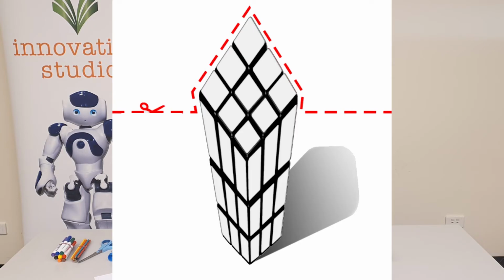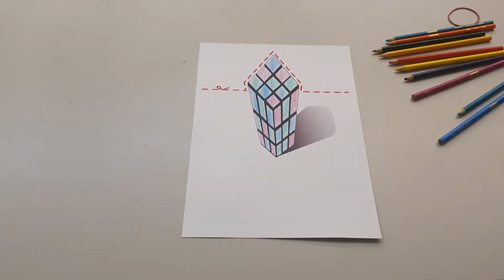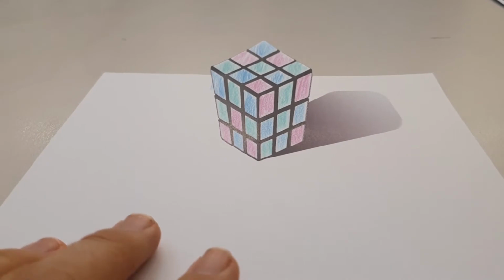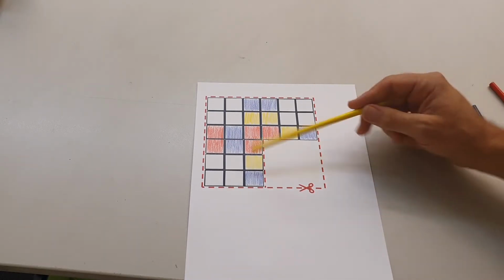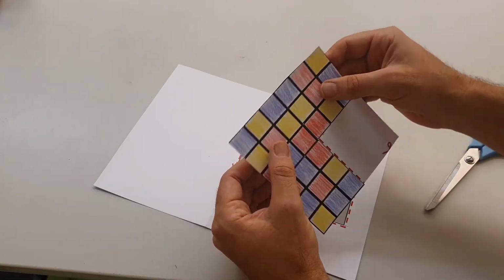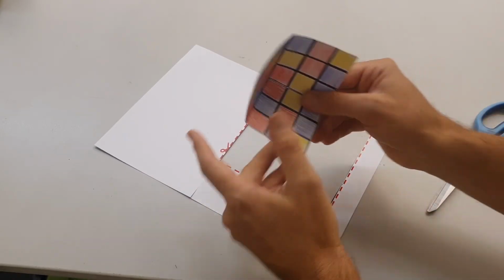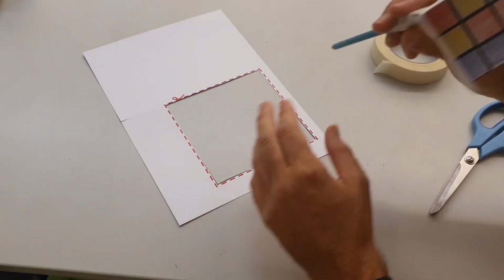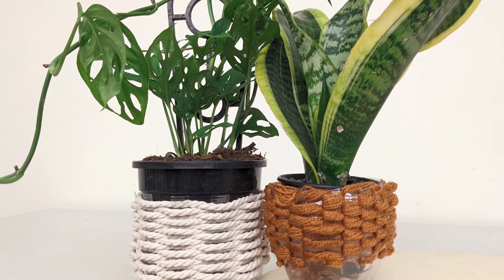Incredible Illusions! - CNRL Library FAST School Holiday Workshops 2022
Make these incredible 3D illusions with Julian from the CNRL Library.